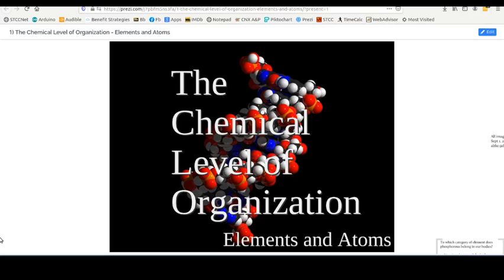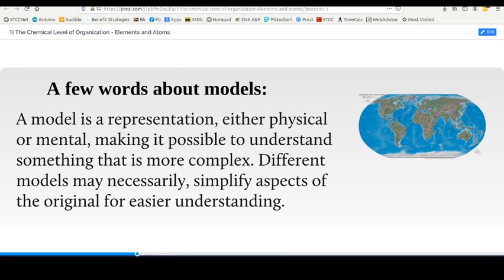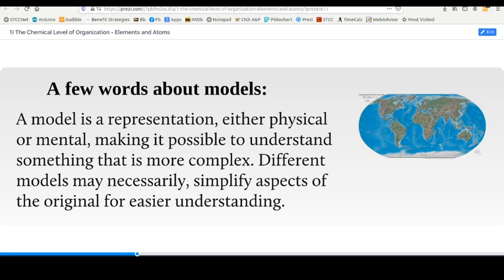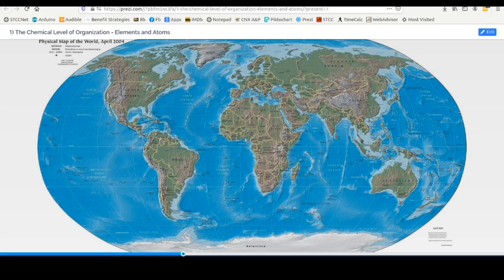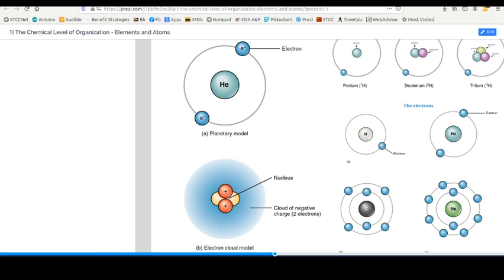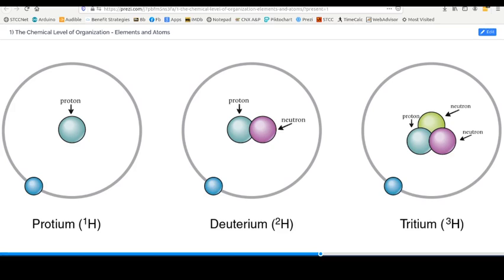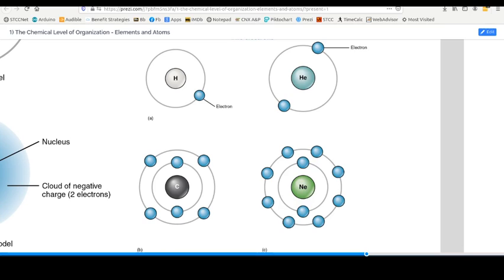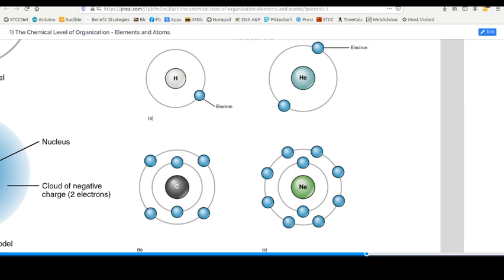The Chemical Level of Organization - Elements and Atoms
Online lecture material to correspond to Chapter 2: The Chemical Level of Organization from OpenStax Anatomy & Physiology textbook for Dr. Poe's A&P1 class.

Chemicals are made up of atoms, which are the smallest individual unit of an element.